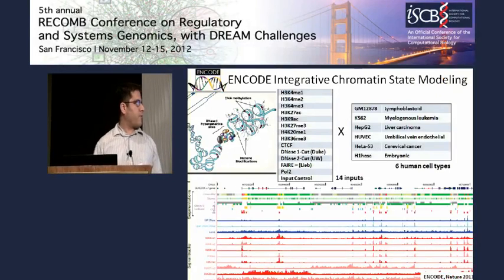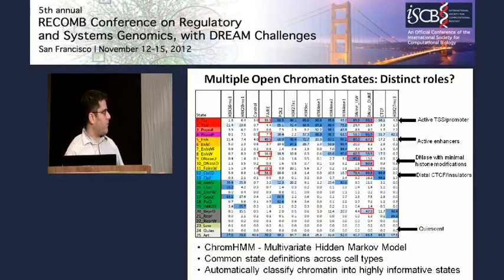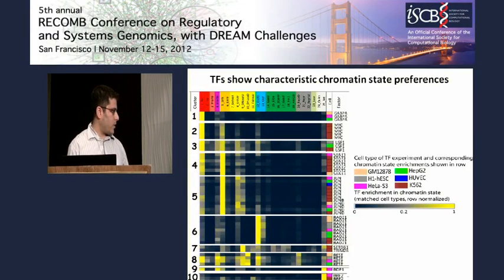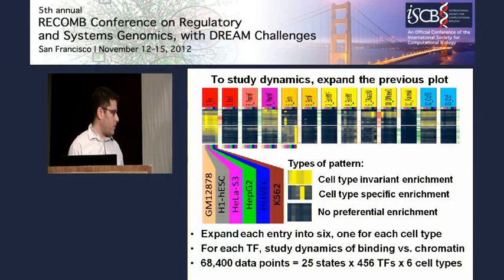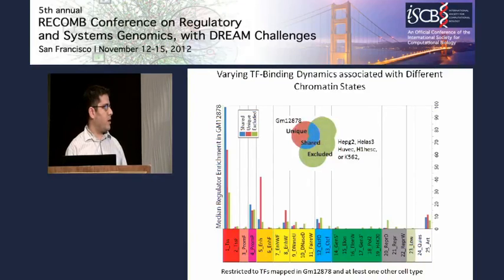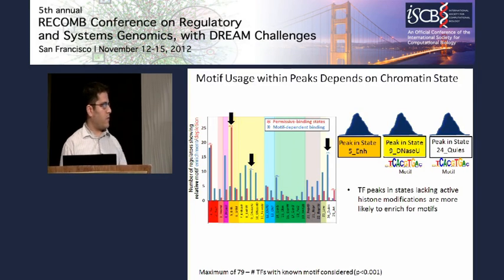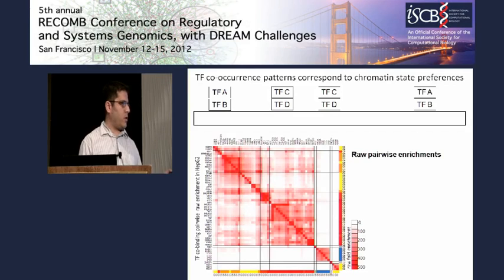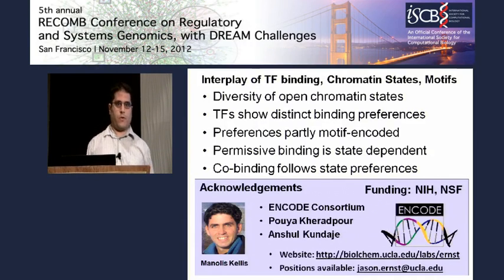Interplay between chromatin state- regulator binding- and... - Jason Ernst - RECOMB/RSG 2012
Interplay between chromatin state- regulator binding- and regulatory motifs in six human cell types - Jason Ernst - RECOMB/RSG 2012